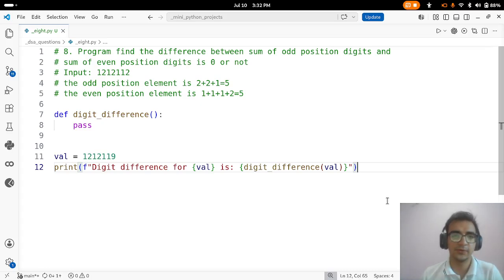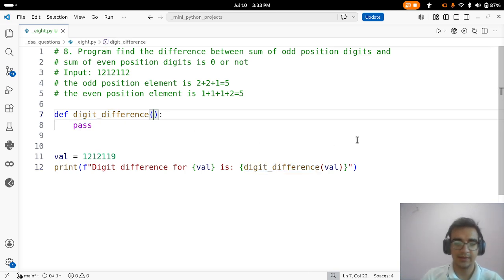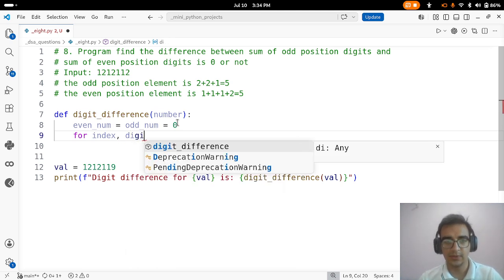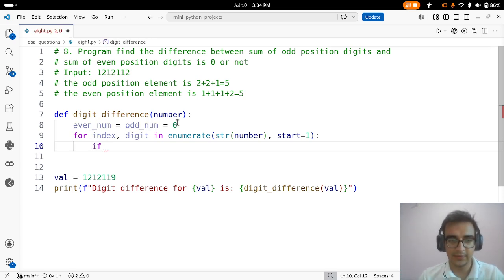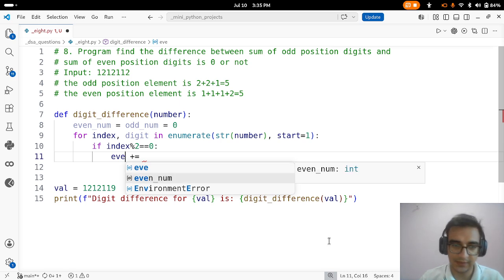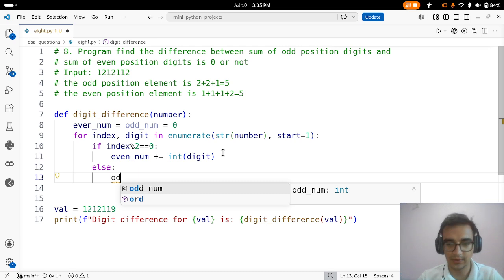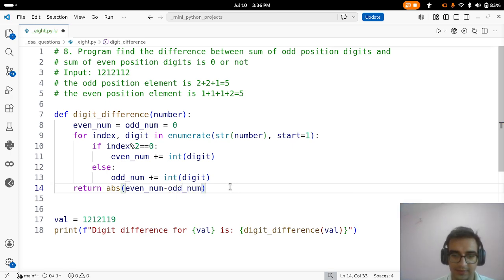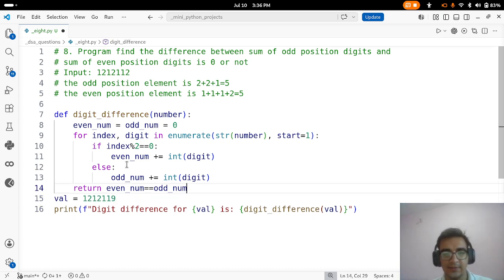Python Program: Check if Sum of Odd & Even Position Digits are Equal | Interview Question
🚀 Learn how to solve a popular Python coding interview question!

In this video, you'll learn how to write a Python program to find whether the difference between the sum of odd position digits and even position digits is 0. We'll solve the problem step by step with a simple approach, optimize the solution, and analyze the time and space complexity.

📌 Problem Statement

Given a number, calculate:

Sum of digits at odd positions
Sum of digits at even positions
Check whether the difference between the two sums is 0.
💻 Example

Input:

1212112

Output:

Odd Position Sum = 6
Even Position Sum = 4
Difference is not 0
📚 In this video you'll learn:

✅ Python Number Programs
✅ Odd & Even Position Digit Sum
✅ Beginner-Friendly Explanation

This problem is frequently asked in:

Python Interviews
TCS NQT
Infosys
Wipro
Capgemini
Accenture
Cognizant
Placement Coding Rounds